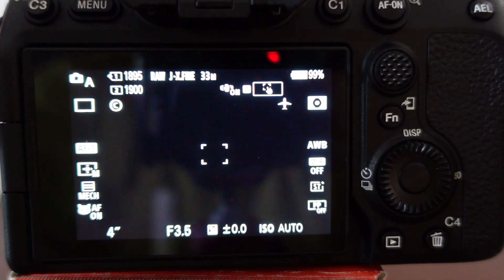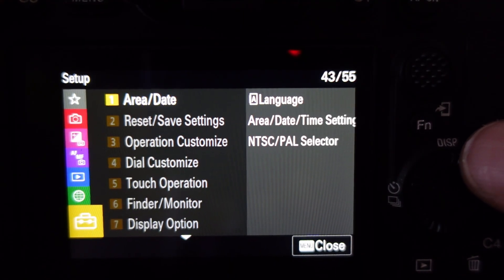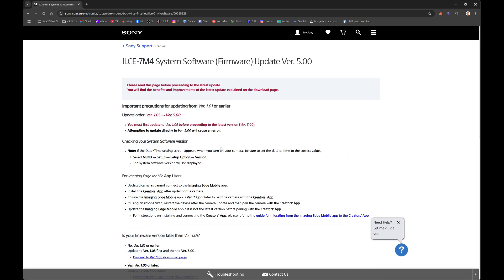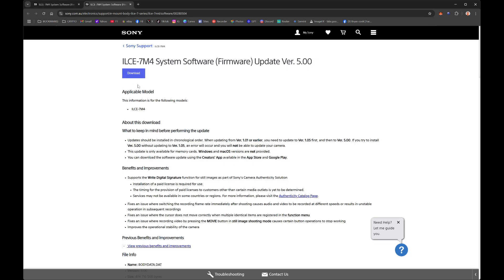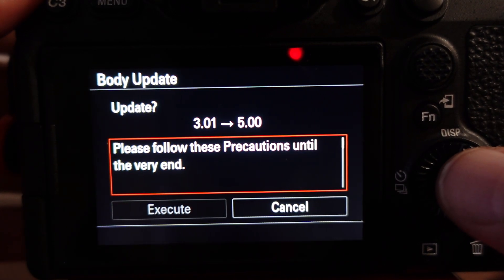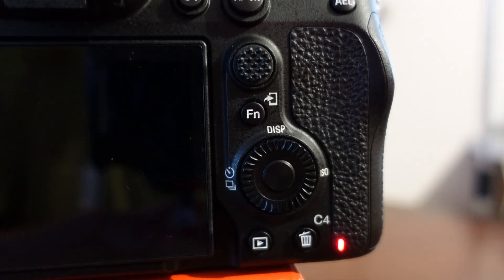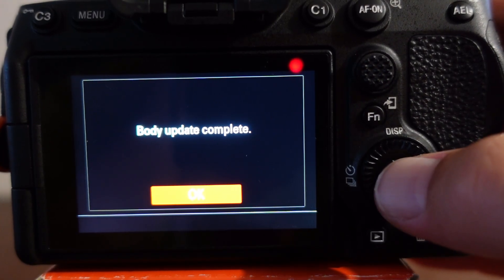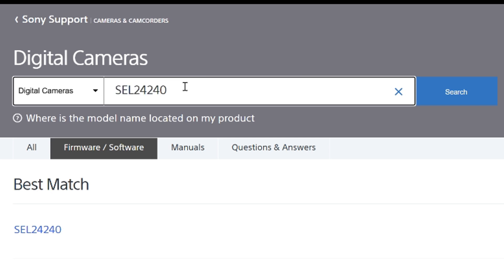Sony A7 IV Firmware Update Made SUPER Easy - ILCE-7M4 Version 5.0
The latest version for the body of the (ILCE-7M4) Sony A7 Mark IV Camera is 5.0

1. Format your SD Card on the camera
3. Copy the file to the SD card and put it back in the Camera
4. Go to the Version screen and update

The red light will blink for about 5 minutes and your done.

DogeCoin: DEkJ23uGs6EEdVWkRmesT1JKKkNjoqWnCw

I edit all my photos using Luminar Neo

Jerry Socks
Jerry Socks